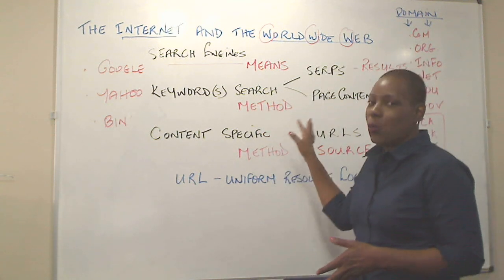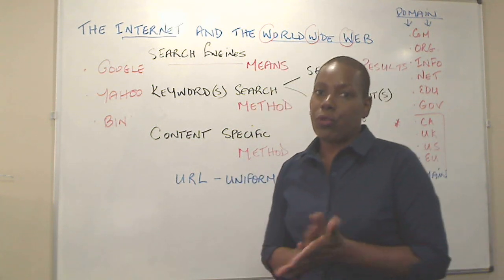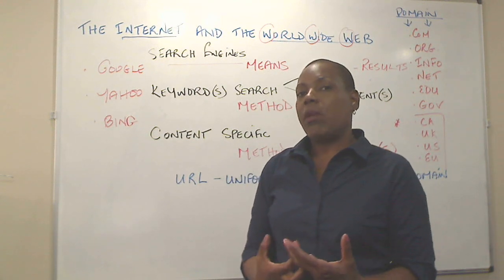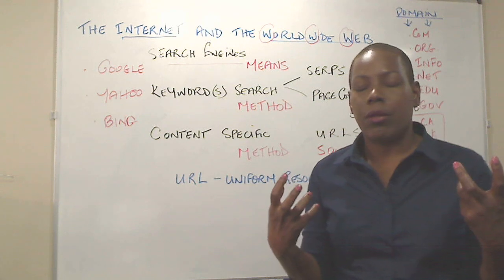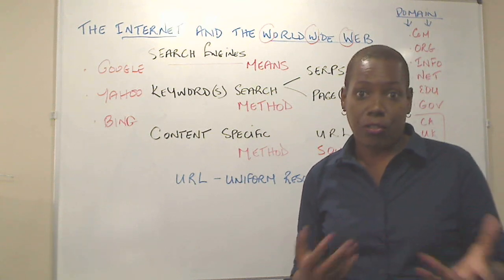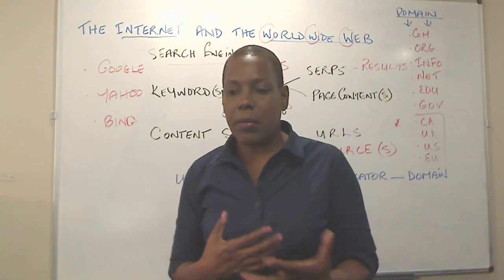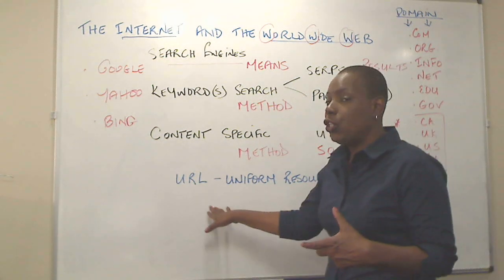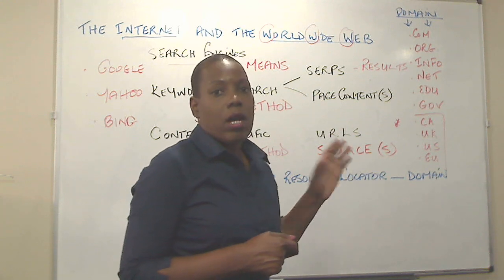TAMS_GPA Using The World Wide Web